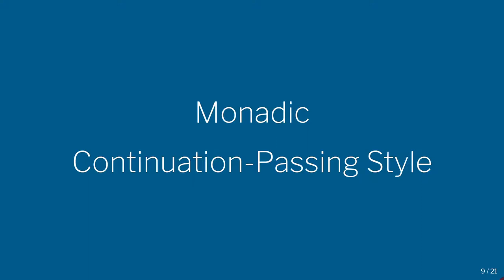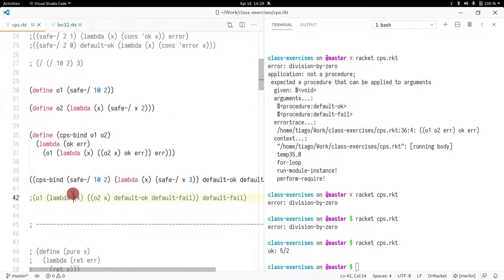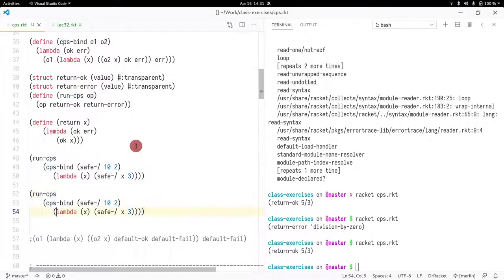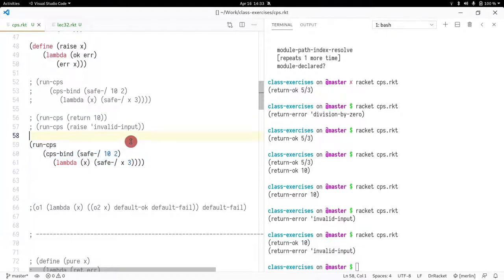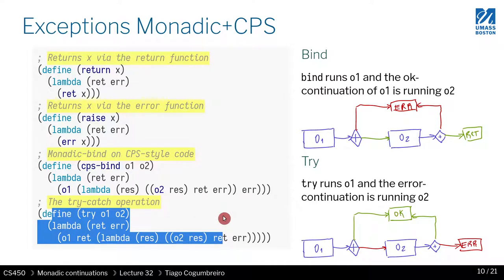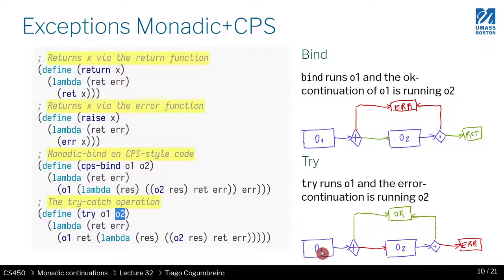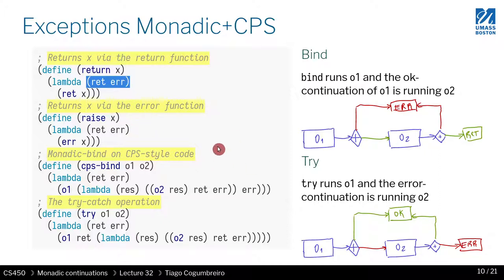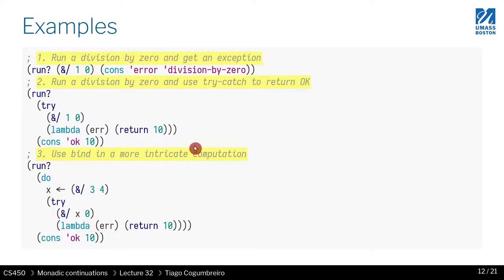CS450 S21 32 02 Monadic CPS